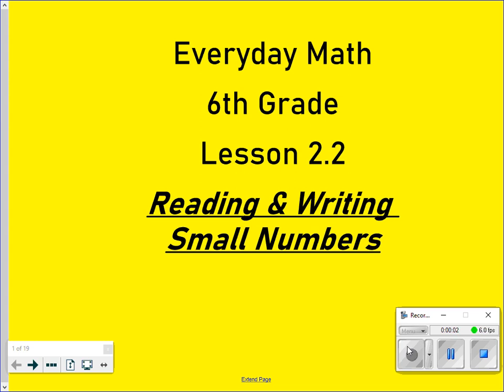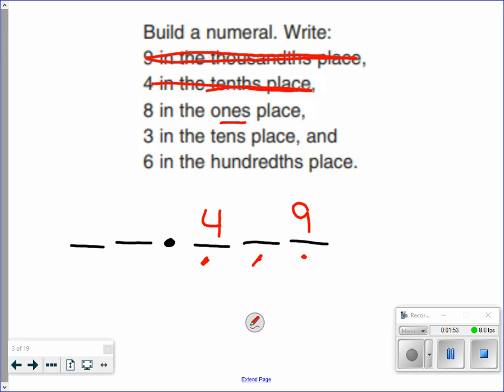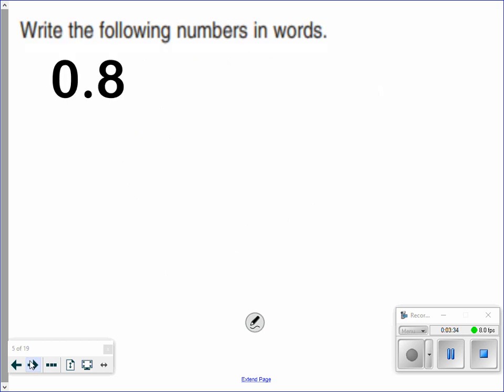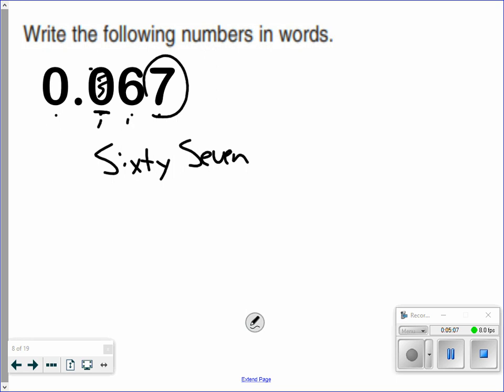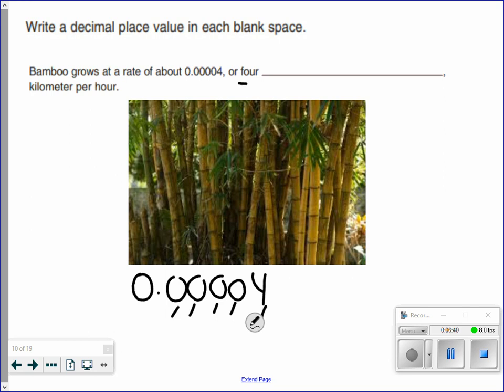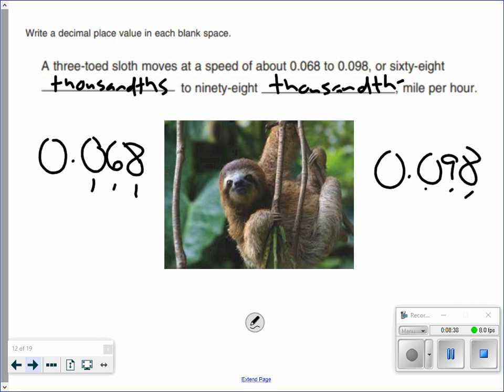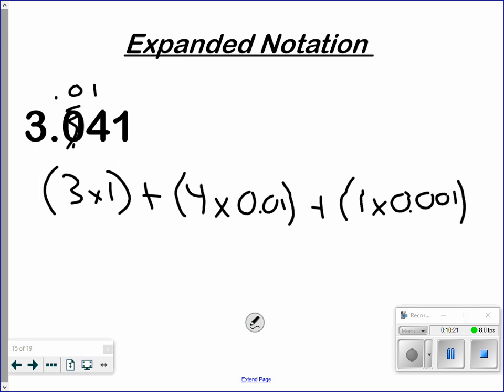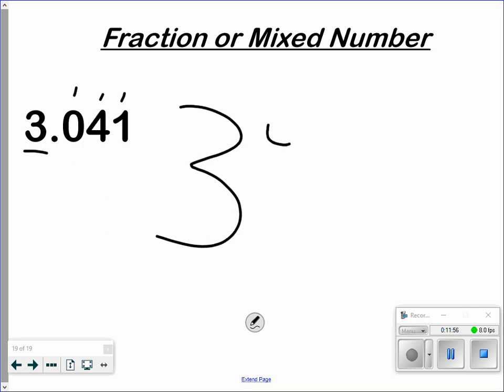Unit 2 2 Flipped